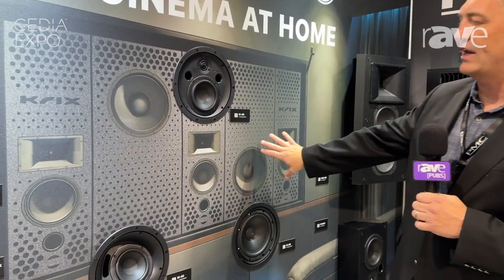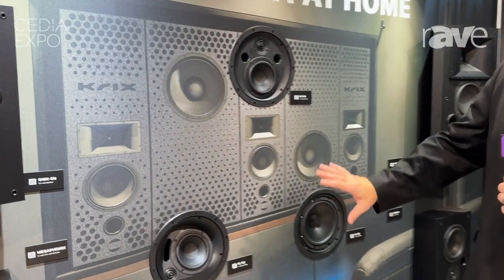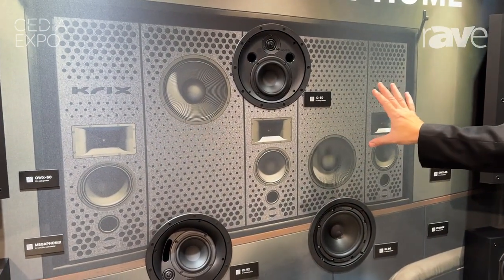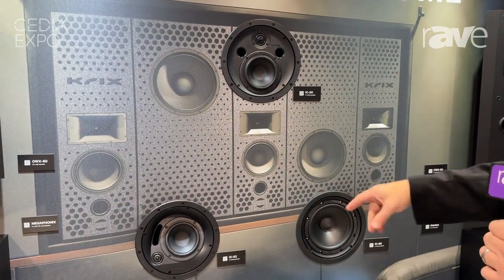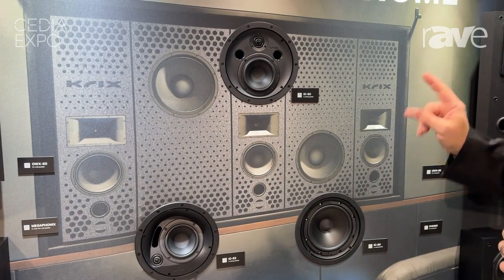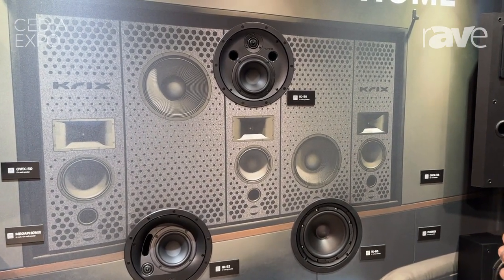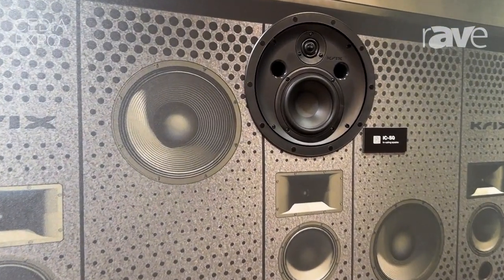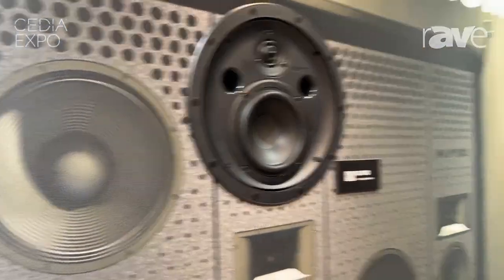CEDIA Expo 2024: Playback Custom Presents Krix MX-20 Speaker, Part of a Modular-Based Audio System